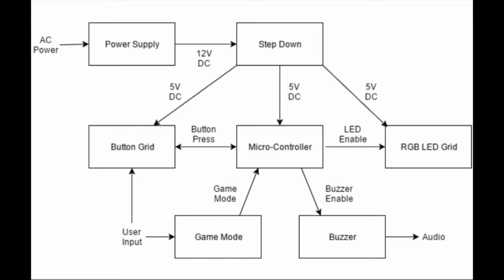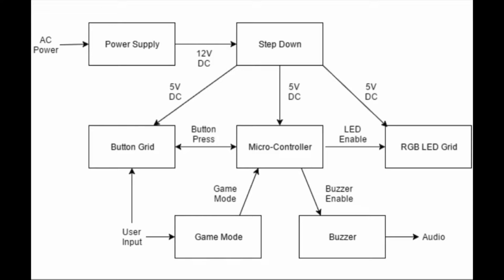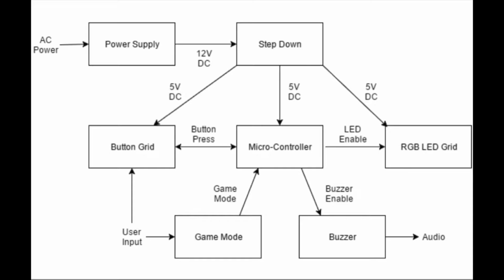Senior Design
Checker-less Checkerboard Final Presentation